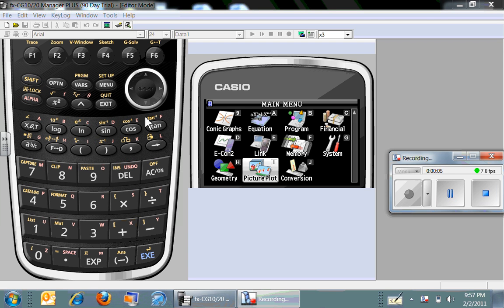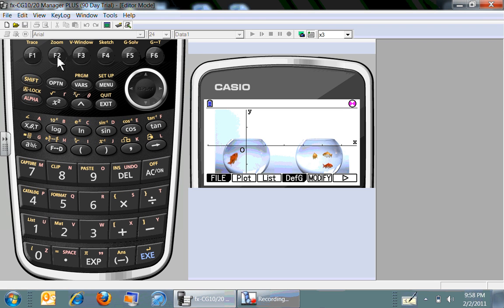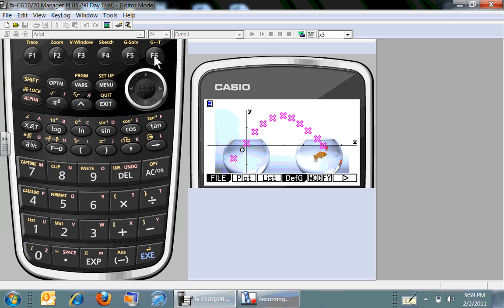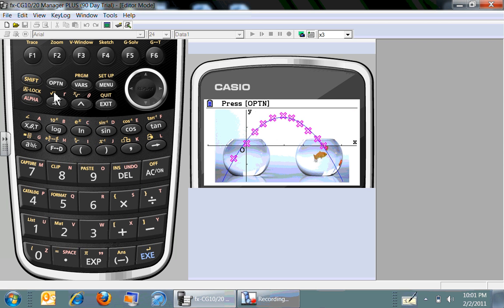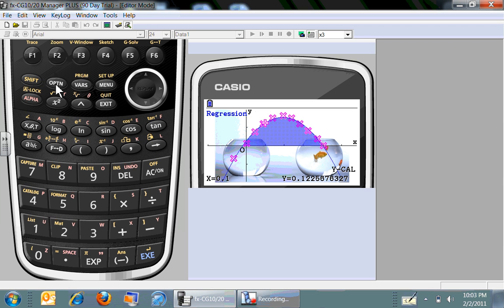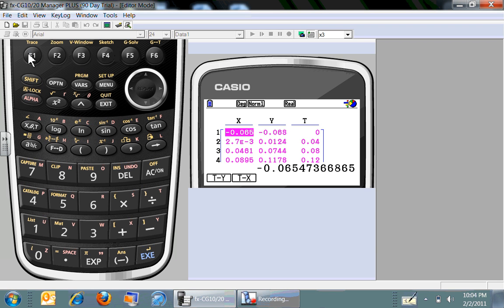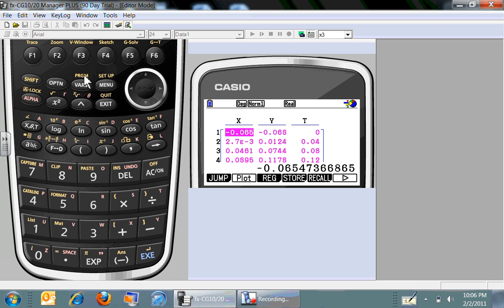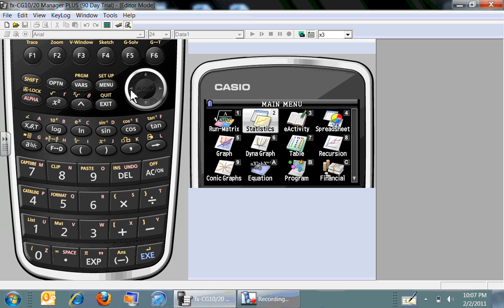Casio Prizm flipbook files ep. 4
Using flipbook files on the Casio Prizm to find regression equations based on moving pictures and points plotted.